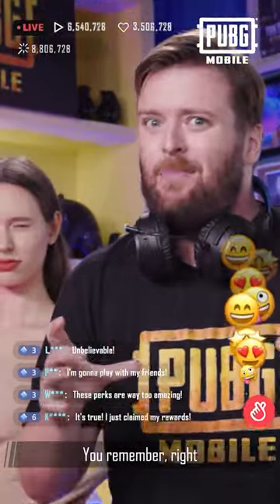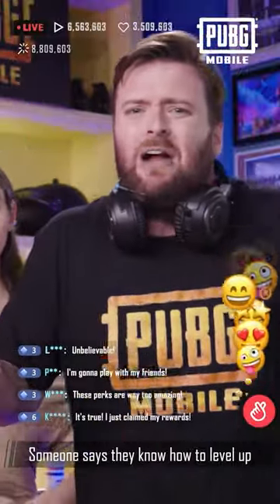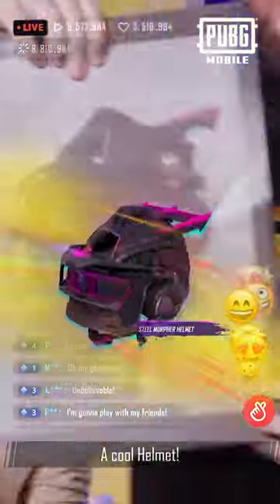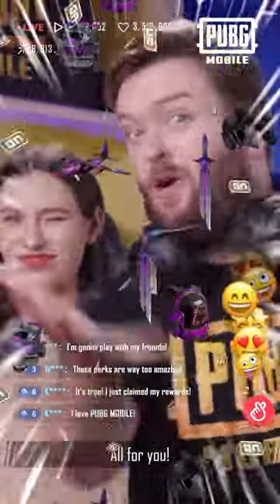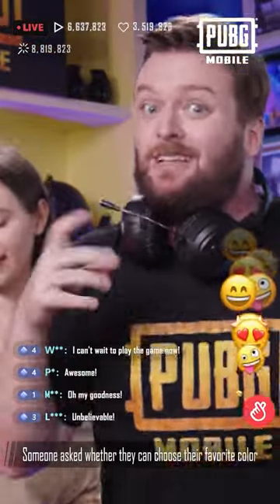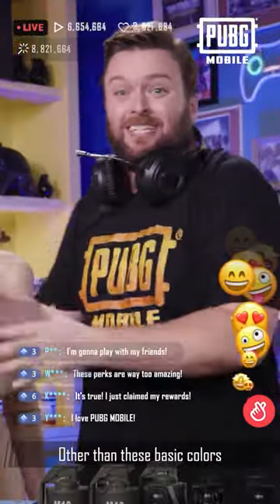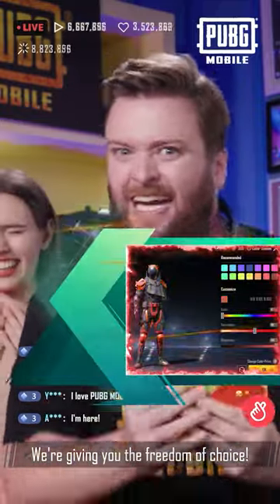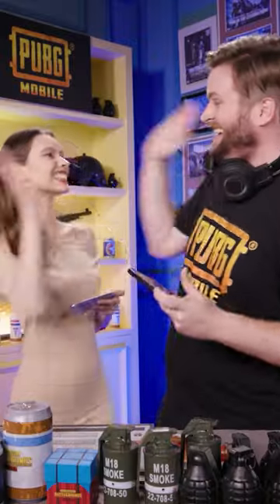PUBG MOBILE | RPA Live Commerce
RP 🅰️ Series is here!

This Royale Pass has been 🅰️mped up to give you 🅰️lot more!